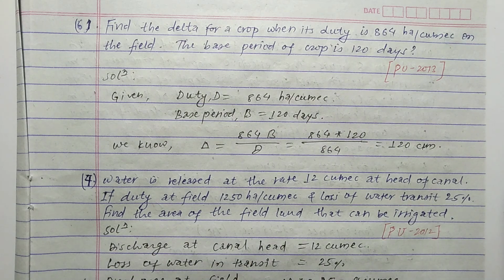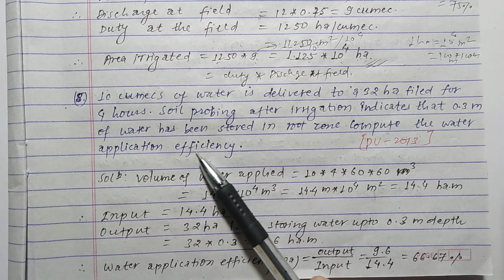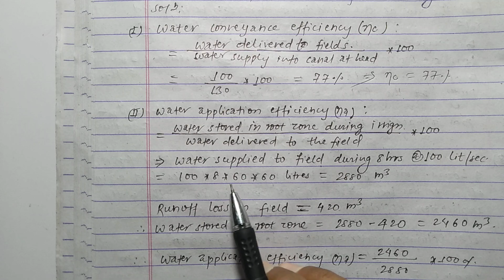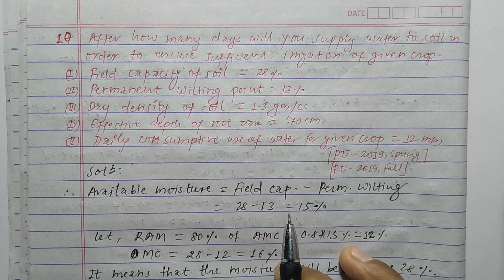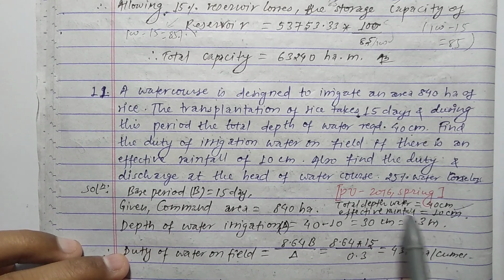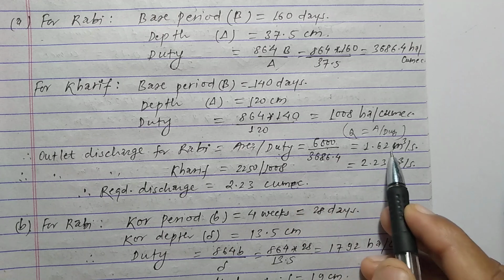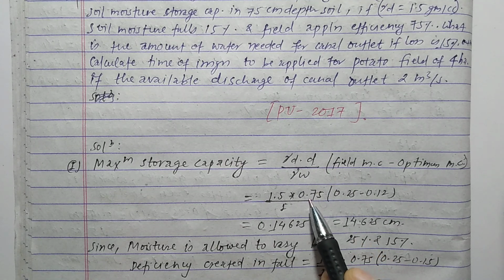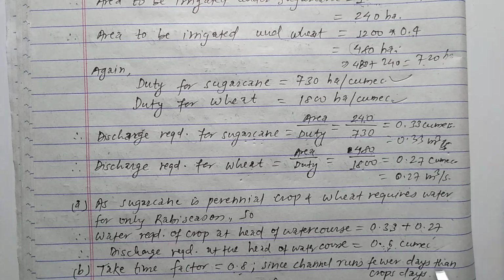Soil Moisture & Crops :Reservoir Capacity 🔥|Numerical Solution|Efficiency |Duty, Delta & Base Period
Irrigation Reservoir Capacity 🔥|Numerical Solution|Irrigation Efficiency |Duty, Delta & Base Period🔥

Your Quaries:-
Numerical Solution On Soil Moisture & Crop Relationship
Relationship Between Duty Delta Base Period
Duty Numerical
Delta Numerical
Base Period Numerical Solution
Design Of Sarada Fall
Numerical Solution of Sarada Fall
Design of vertical Type Fall
Design Of Vertical Drop Fall
Numerical Solution vertical Drop Fall
Design Criteria Sarada fall
What is tube well
types of tube well
components of tube well
open dug well